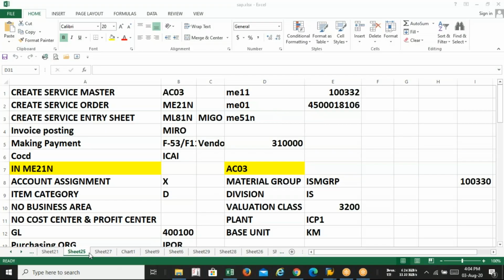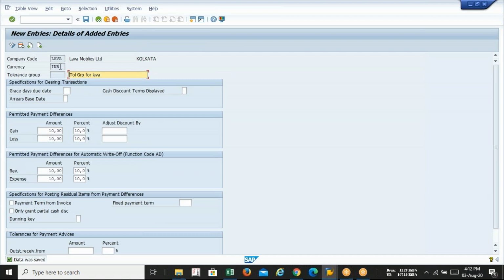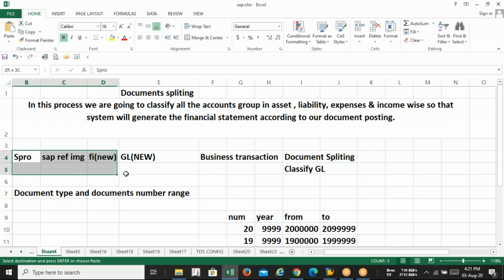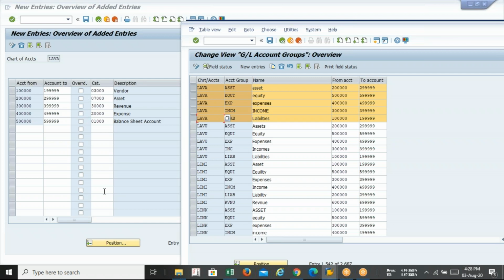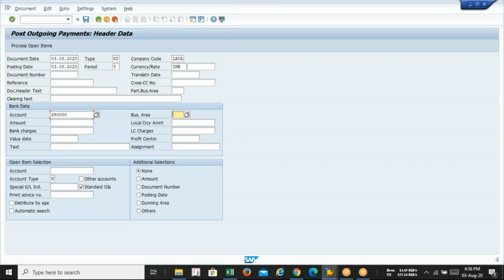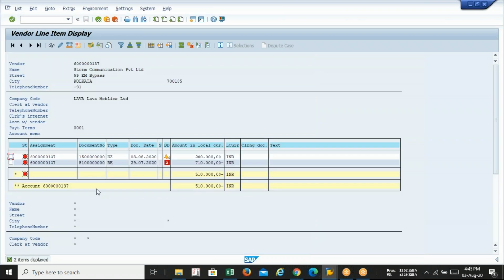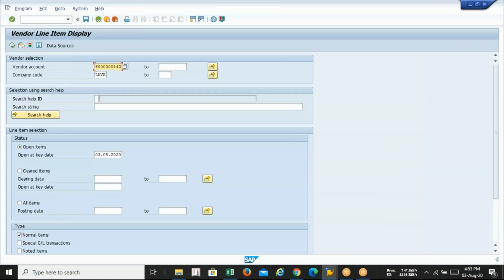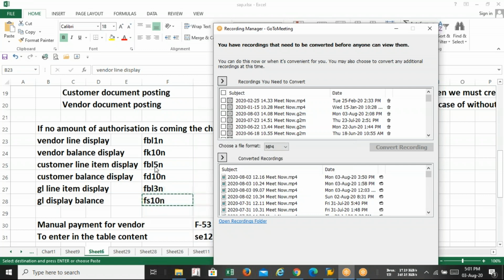SAP FICO CLASS 12